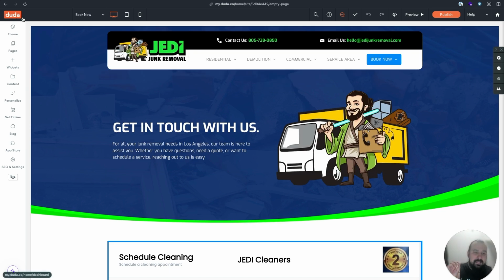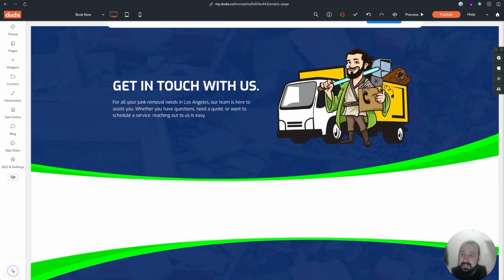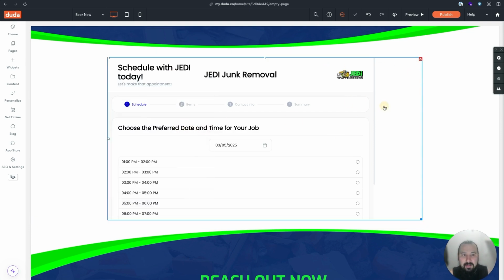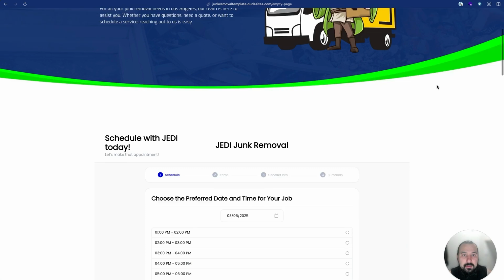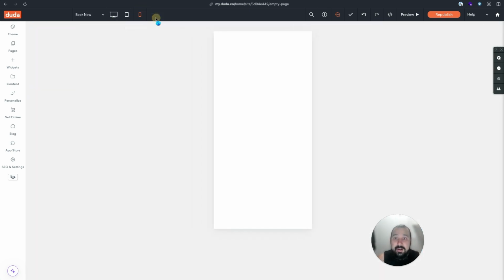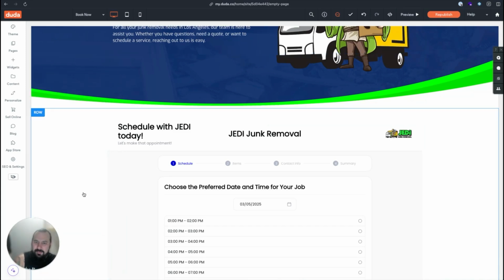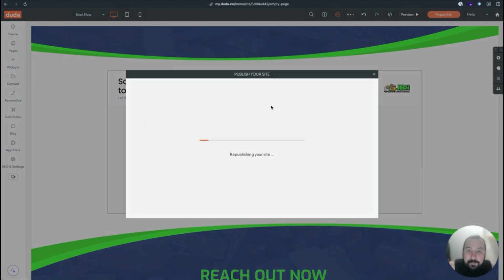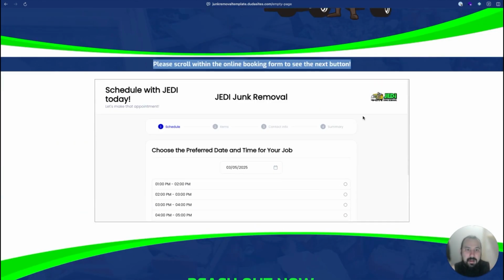How To Embed Your Autopilot Online Booking Form Onto Your Duda Website